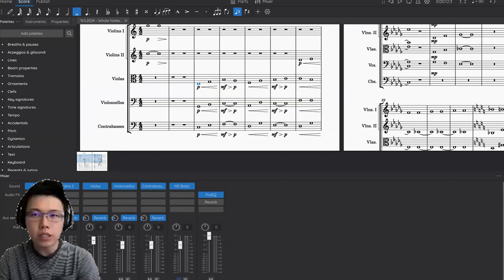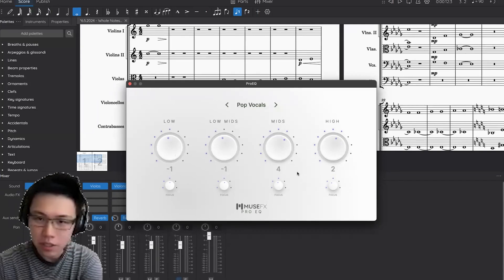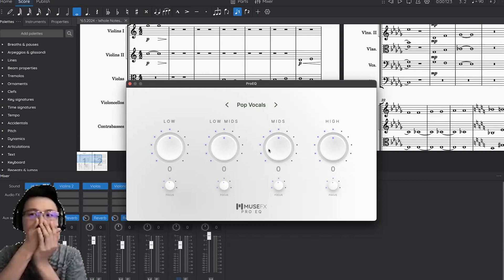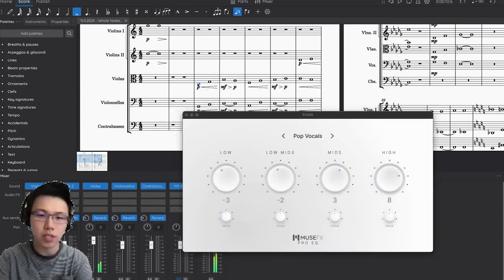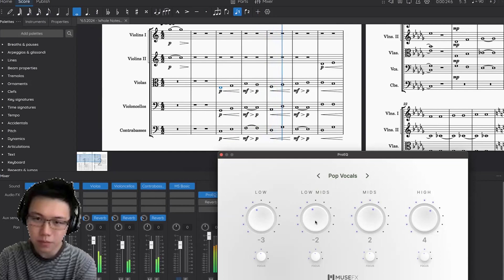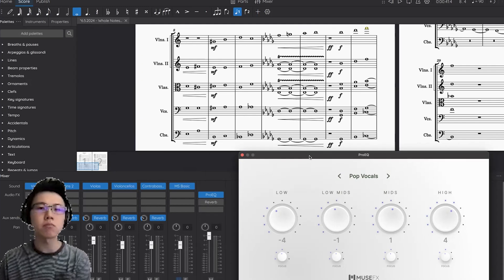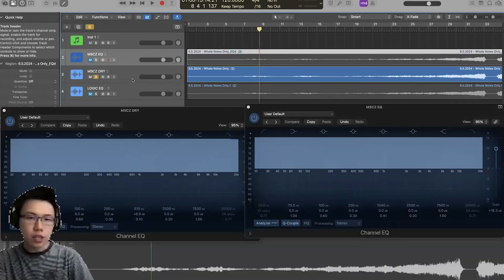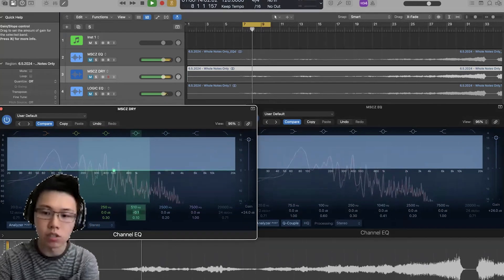Easy Mixing in MuseScore (EQ)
A quick explanation of the ProEQ plug-in in MuseScore.

0:00 - Intro
0:30 - EQ in MuseScore
4:40 - EQ in Logic
8:40 - Ex 1 EQ Off
9:39 - Ex 1 EQ On
10:34 - Ex 2 Alternating

Also, if you'd like to chat or want to see what I'm working on, I just learned how to make a Discord server.